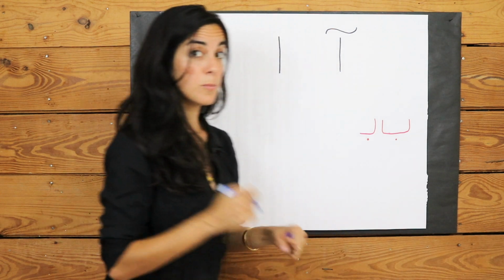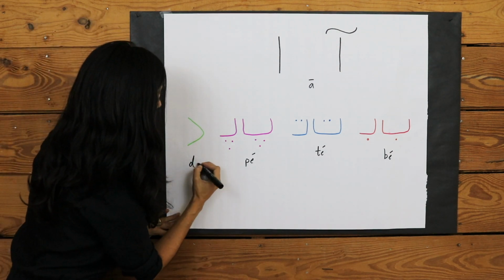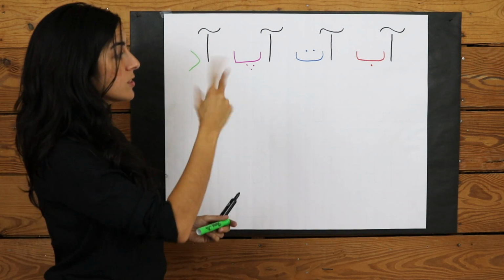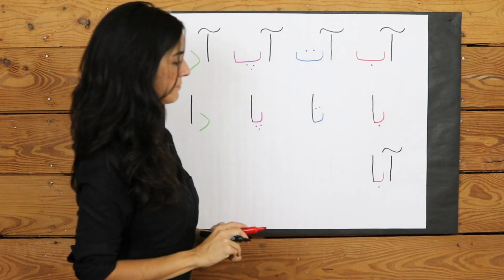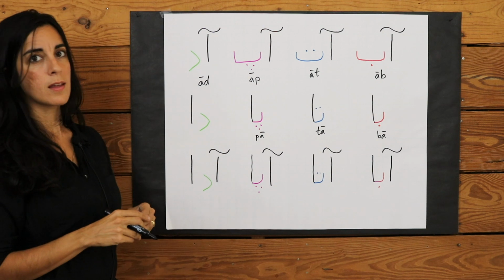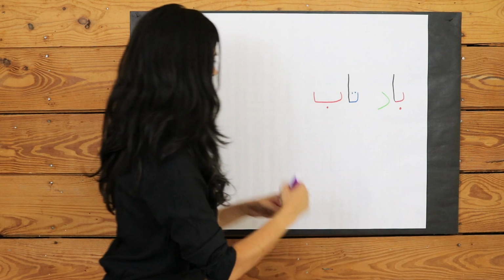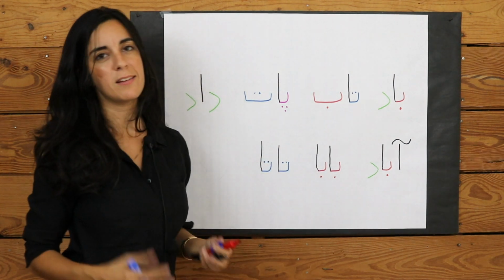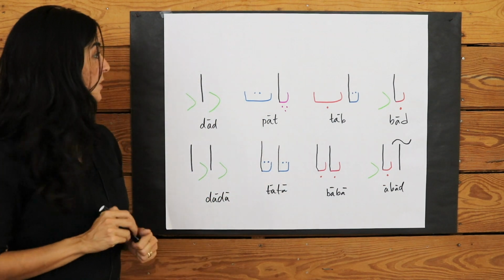Lesson 2- Learn Persian / Farsi Reading & Writing - (Chai and Conversation Read / Write Course)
This reading and writing lesson is one part of our complete Persian language course. Lessons 1-25 of reading and writing are available on our By the end of the course, you will be able to read and write in the Persian language. We also have over 80 lessons that teach you conversational Persian In those lessons, we use phonetic English spelling, so you don't have to be able to read and write Persian before learning to speak it conversationally!

LESSON 2: In this lesson, we focus on one vowel- آ ا، pronounced ā in English (like the 'A' in Amish). This vowel appear with a 'hat', آ , when it appears at the beginning of a word, and appears alone, ا , when it's in the middle or end of a word. We'll explore how it interacts four popular consonants in the Persian language- پ، ت، ب and د, both in written form, and while reading. This will give you a good understanding of how the form of letters change when they're in different positions of a word, and also give you an understanding of the simple phonetic nature of Persian writing.